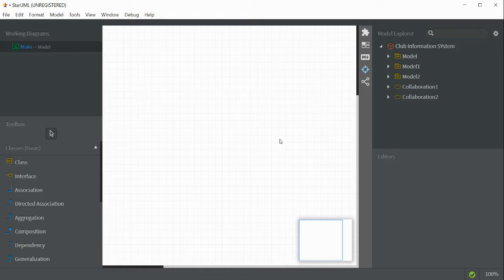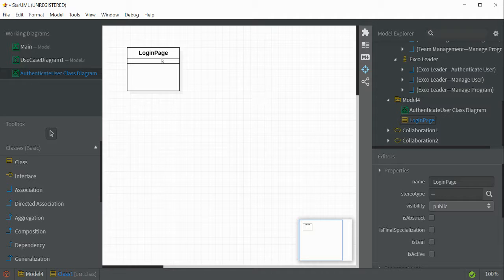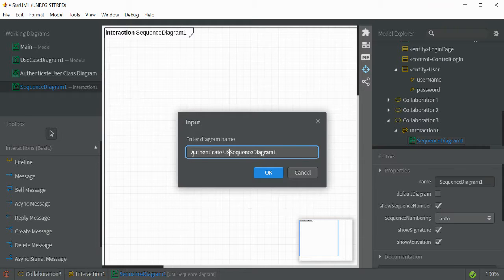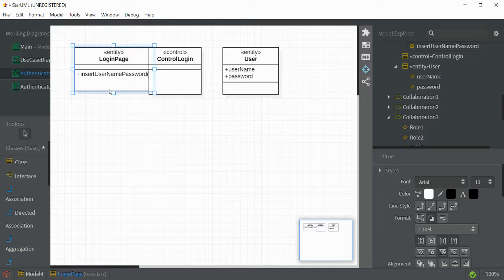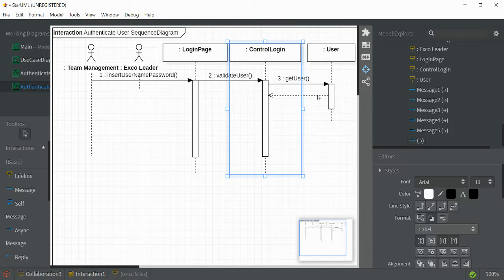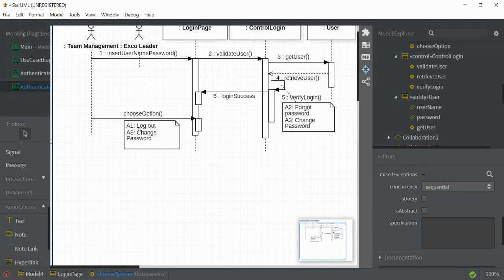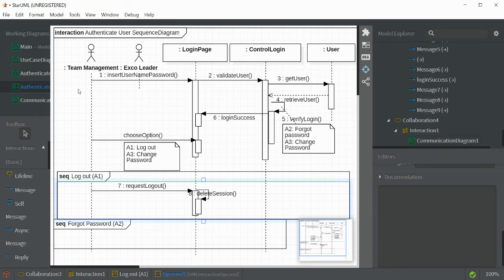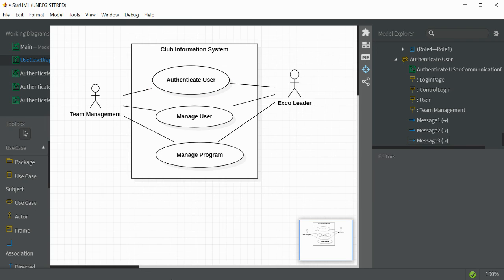How to draw use case diagram, class diagram, sequence and Communication diagrams in starUML